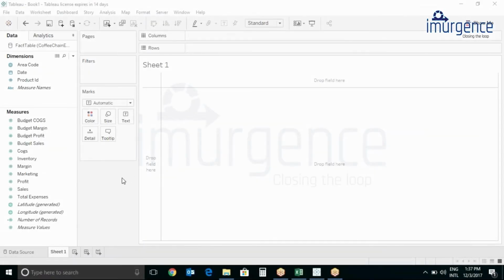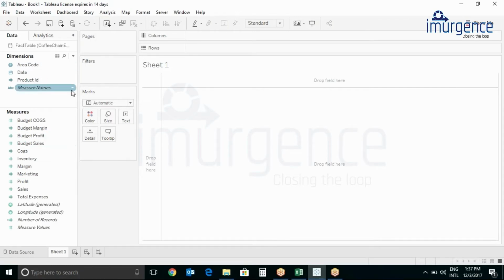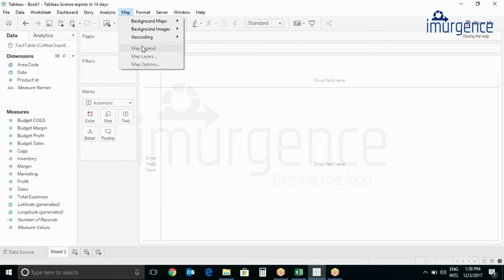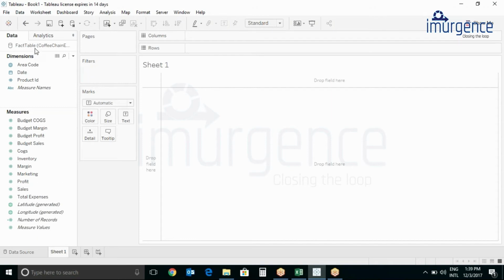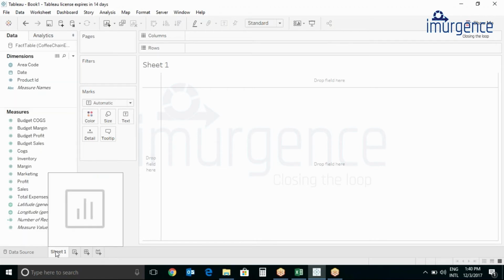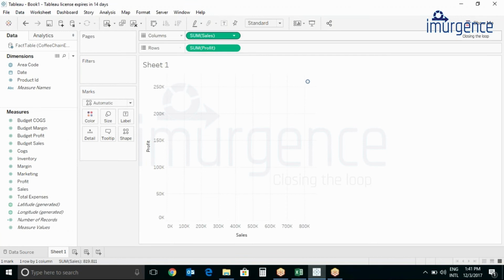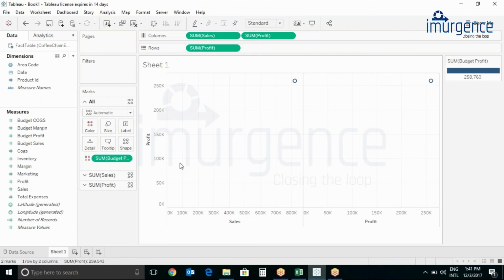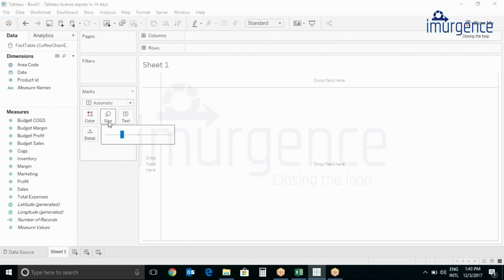Tableau | Tableau Panes 2.4 | Tableau Tutorial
Digital